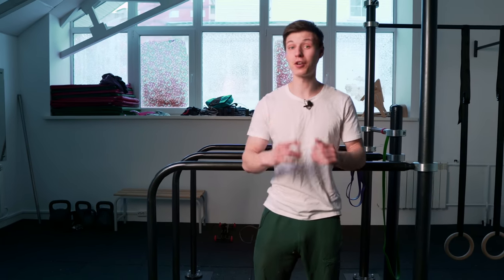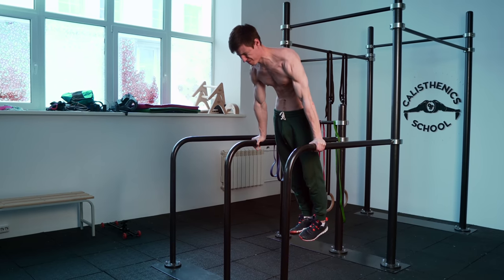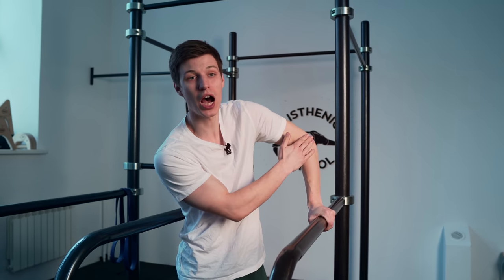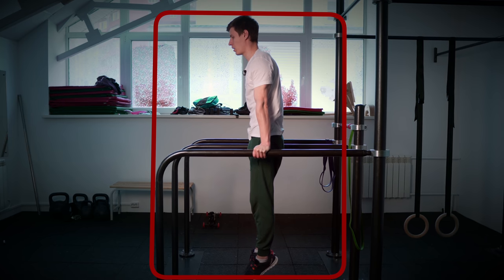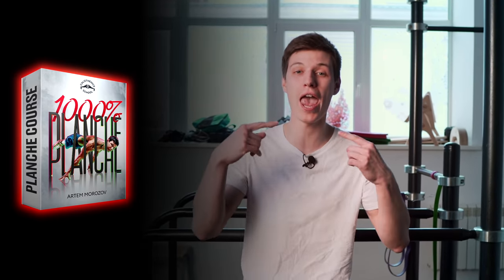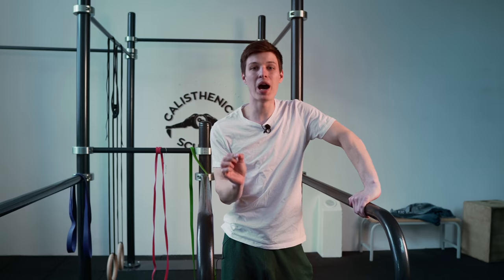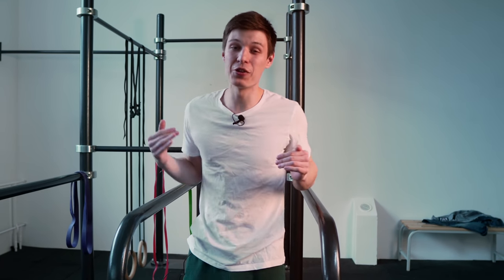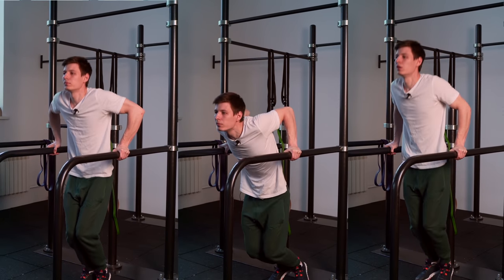BEST DIPS FOR PLANCHE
Do these dips to boost your planche and avoid targeting wrong muscles!

BASIC CALISTHENICS COURSE for those who want to start or only started calisthenics